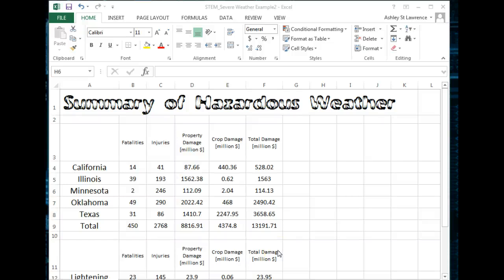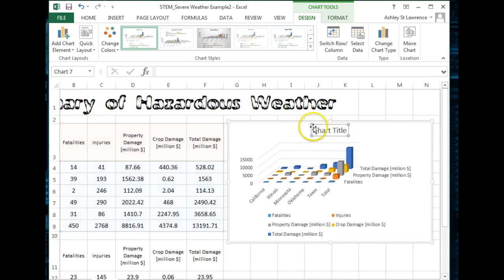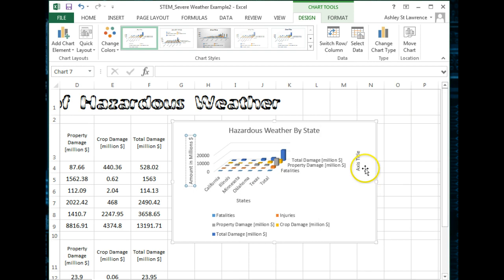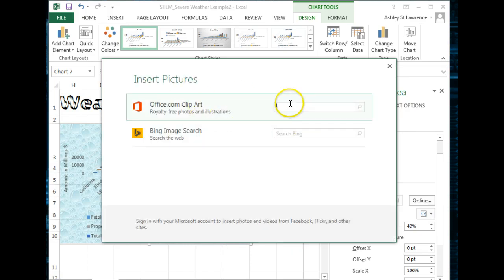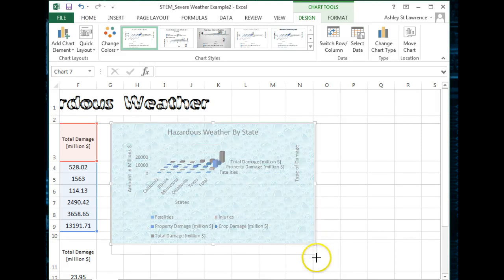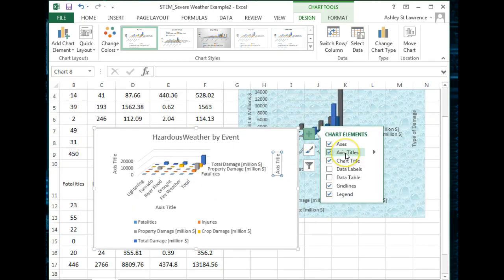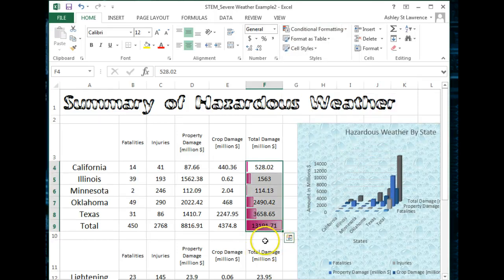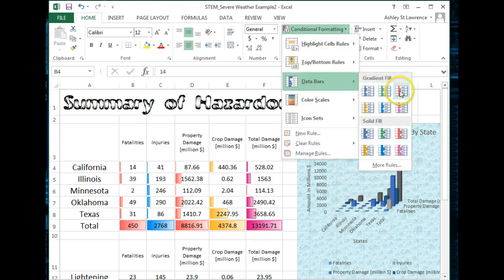Part 3 Severe Weather Data